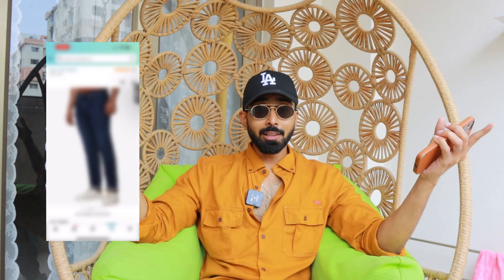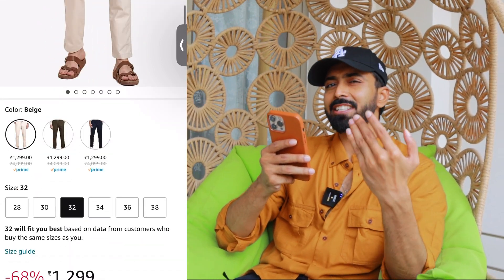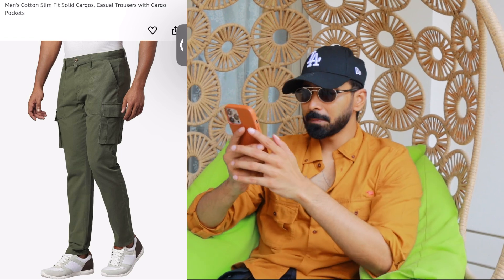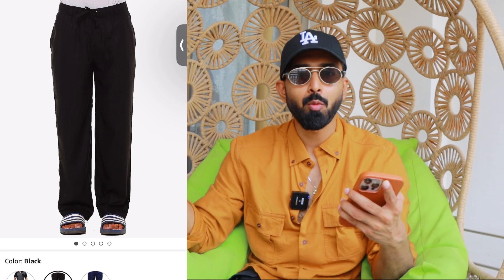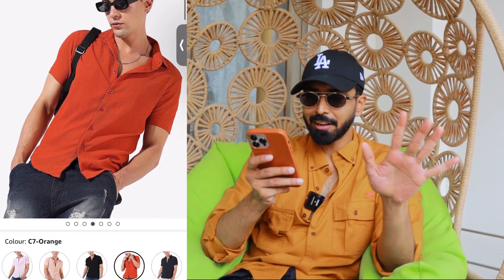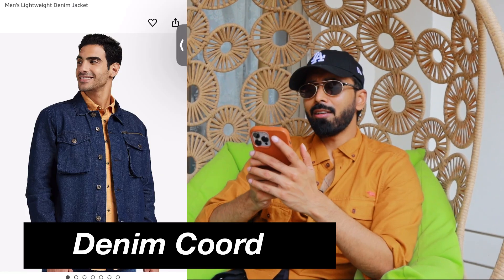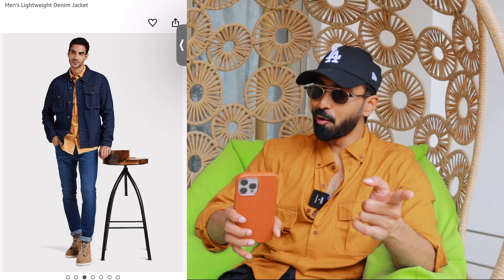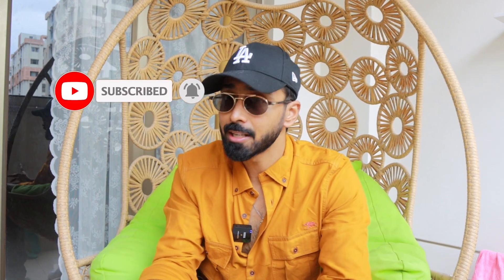6 Birthday *OUTFITS* Under Rs 2000 (FULL OUTFIT)| Amazon sale haul 2023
6 Birthday *OUTFITS* Under Rs 2000 (FULL OUTFIT)| Amazon sale haul 2023

Buying Links :

1.  Armisto 602 Men's 100% Cotton Structured Polo T-Shirt/OatmealColour/ (M)

2.  Dennis Lingo Men Slim Fit Beige Linen Trouser

3.  ZU Mens 100% Cotton Solid Half Sleeves Oversized Round Neck Drop Shoulder, Relaxed Fit T-Shirt White

4.  Hubberholme Men's Cotton Slim Fit Solid Cargos, Casual Trousers with Cargo Pockets (Light Olive, 32)

5.  FYLTR Men's Solid Regular Fit Shirt (FYLSS23MS-016_Black Beauty M)

6.  Twist99 Men's Regular Fit Linen Trousers (TF4542_32_Black_32)

7.  Campus Sutra Men's Burnt Orange Textured Button Up Spread Collar Shirt for Casual Wear | Regular Fit | Poly Crepe Shirt Crafted with Short Sleeve, Comfort Fit & High-Performance for Everyday Wear

8.  TAHVO Men's Slim Fit Linen White Tailored Trousers (Size : 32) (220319)

9.  Campus Sutra Men's Light Yellow Textured Button Up Spread Collar Shirt for Casual Wear | Regular Fit | Poly Lycra Shirt Crafted with Long Sleeve, Comfort Fit & High-Performance for Everyday Wear

10.  Hubberholme Men's Cotton Slim Fit Solid Casual Trousers with Elastic & Drawstring Waistband (Beige, 32)

11.  Amazon Brand - Inkast Denim Co. Men's Lightweight Jacket Blue Indigo Rinse M

12.  Peter England Men's Tapered Jeans (PJDNPCTPR80360_Navy_32)